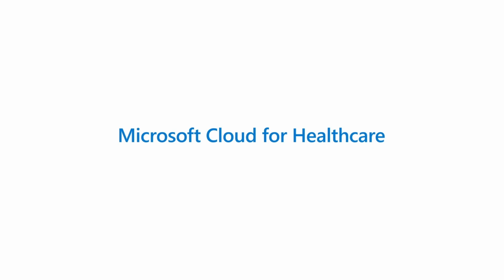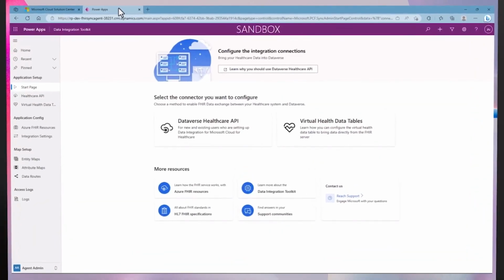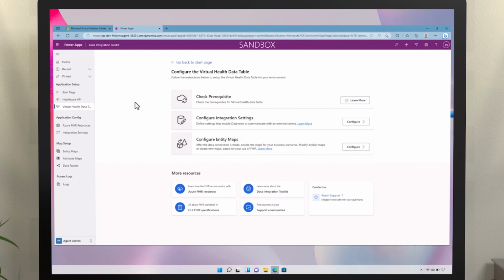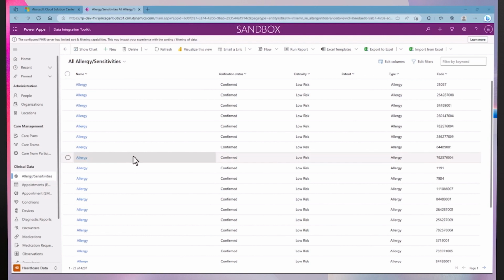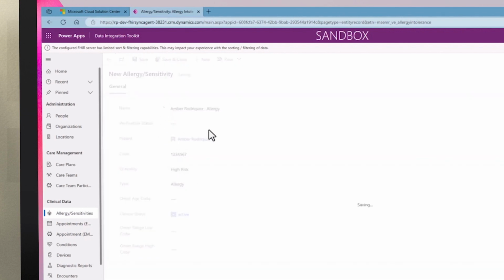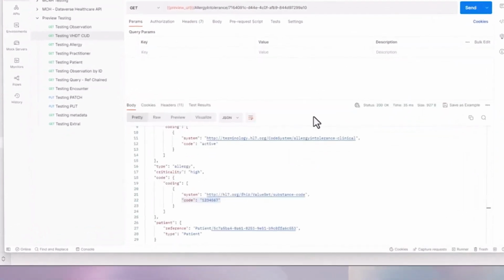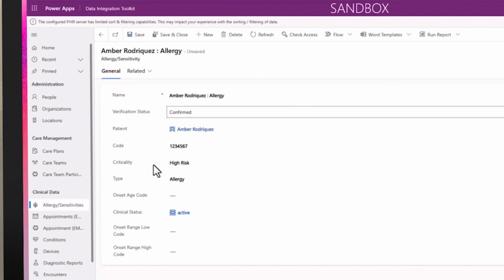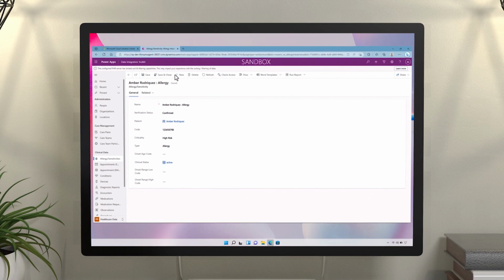Easily build applications for health with Power Platform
Microsoft Cloud for Healthcare Virtual Data Tables enables health customers to leverage Microsoft no-code and low-code Power Platform to build health applications, greatly simplifying the complexities of the FHIR standard.